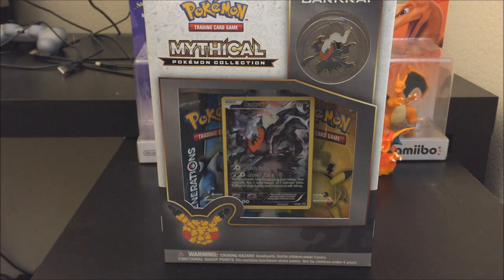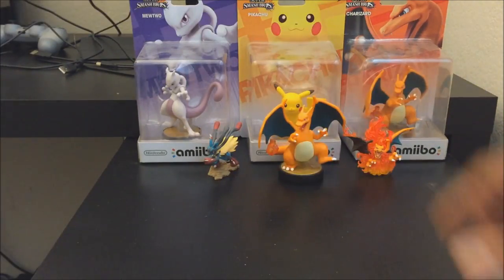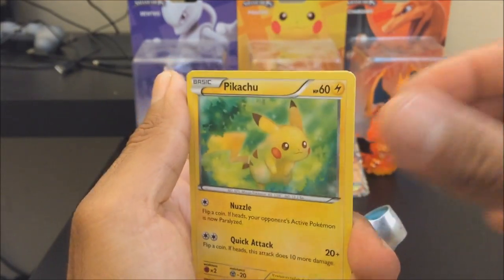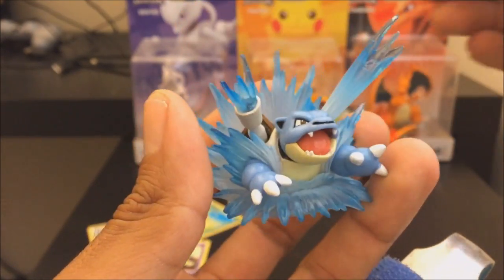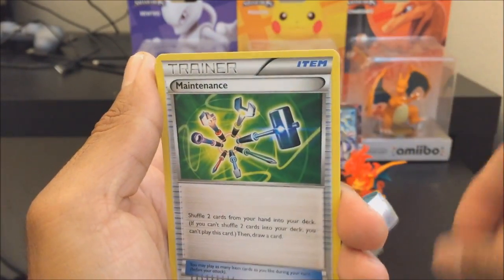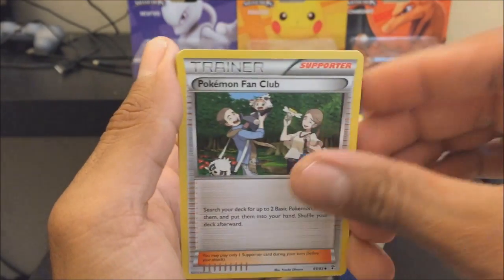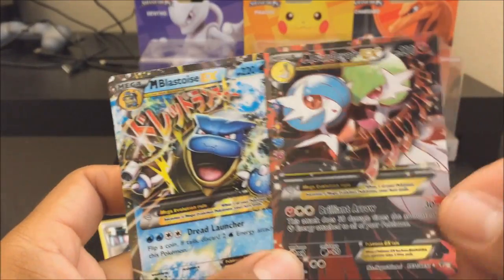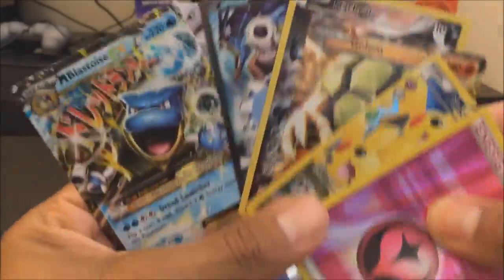POKEMON DARKRAI AND BLASTOISE BOX (EPIC PULLS)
BOUGHT THE DARKRAI AND BLASTOISE GENERATION BOX